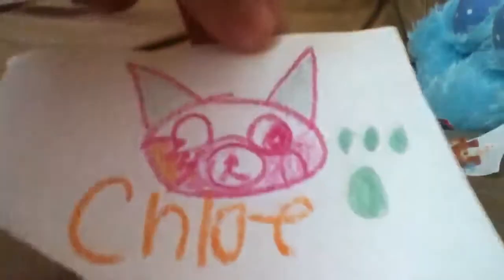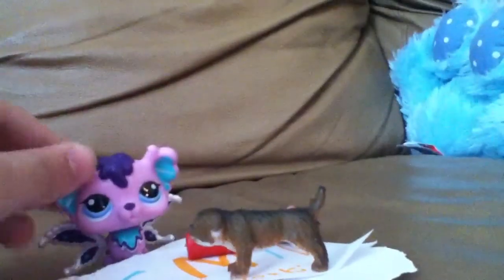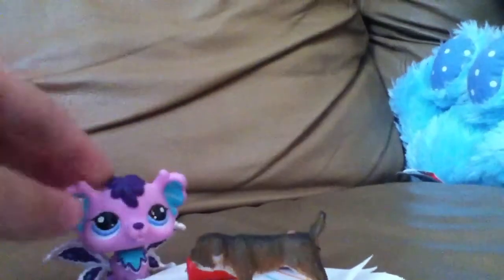Trade offer for cheesemonsta718123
Plz make a vid back to me if u will accept it and what u will give me (6 items)